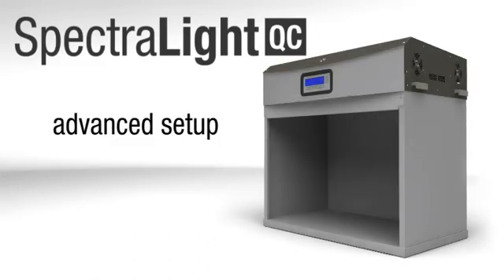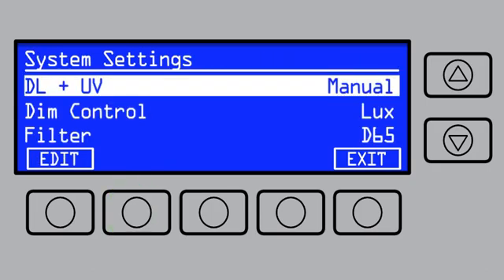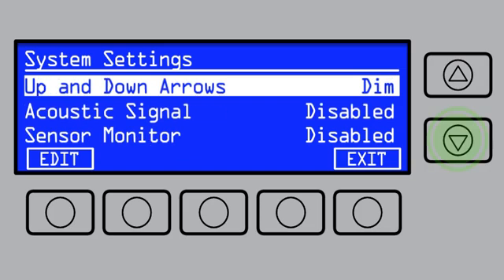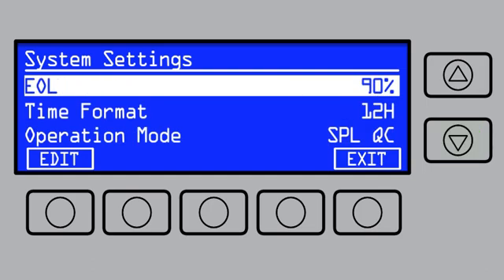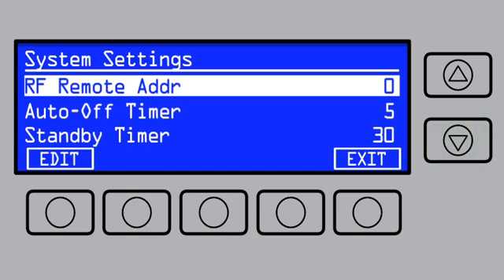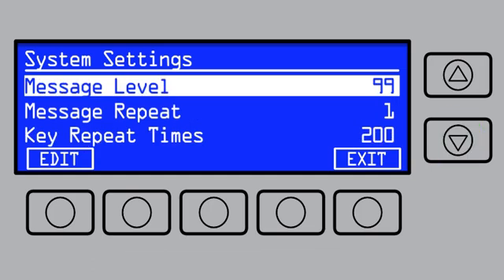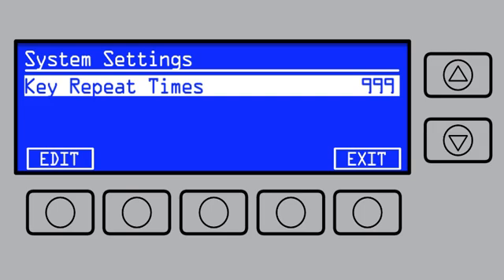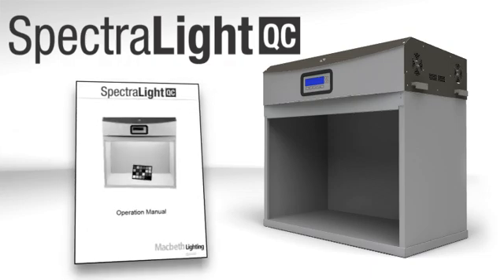How To Use Your SpectraLight QC Lightbooth #4 Advanced Setup